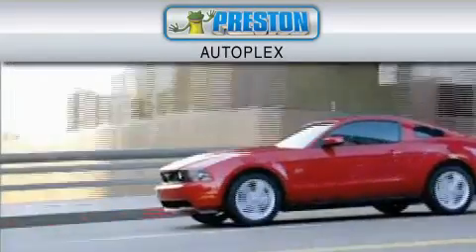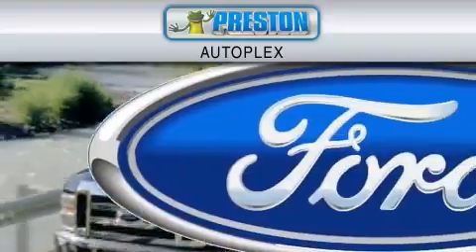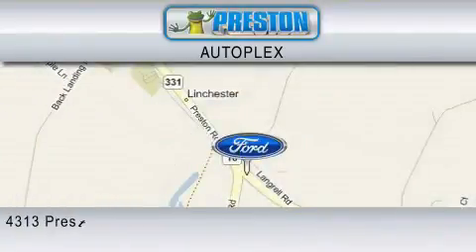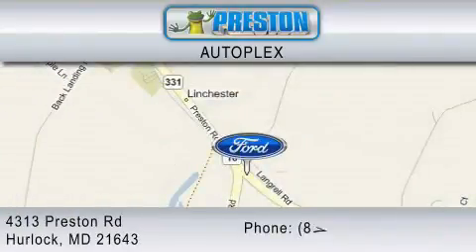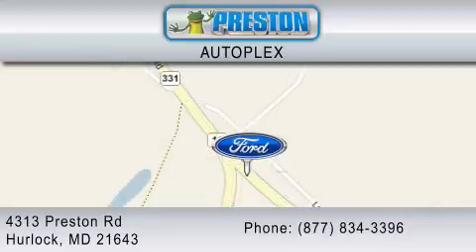Preowned 2006 FORD ECONOLINE 150 Annapolis MD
Year: 2006
 Make: FORD
 Model: ECONOLINE 150
 Engine: 4.6L V8
 Trans.: AUTO 4SPD
 Exterior: OXFORD WHITE
 Miles: 26,839
 Interior: MEDIUM FLINT

 2006 FORD ECONOLINE 150 Hurlock  MD